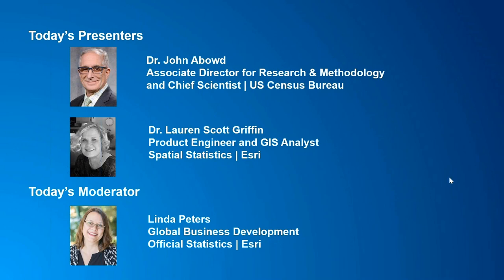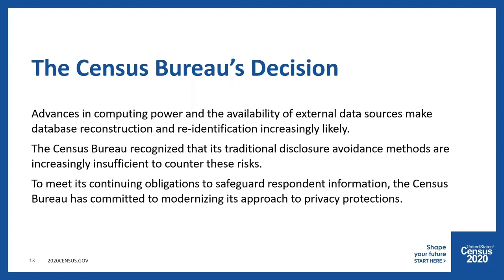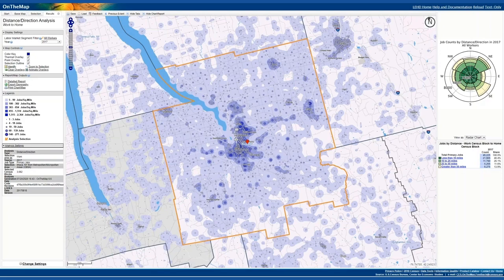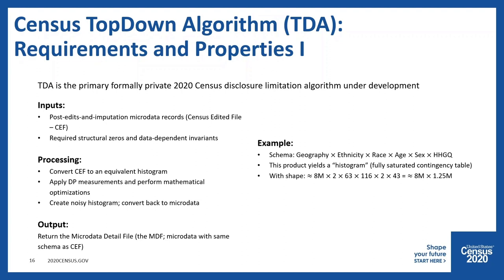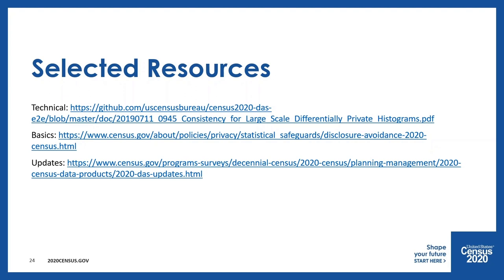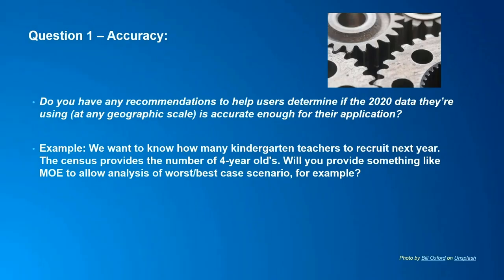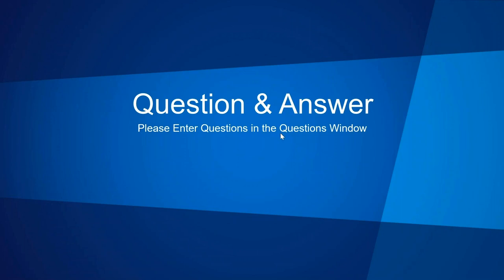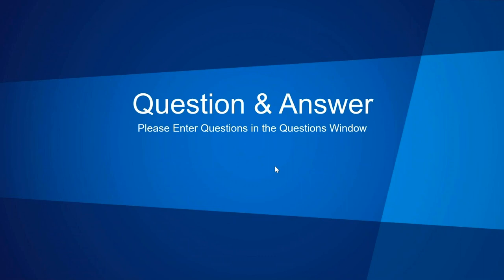Differential Privacy: What GIS Users Need to Know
The Census Bureau is tasked with enumerating the population while also protecting the identity of individuals. These requirements are at odds with one another therefore disclosure avoidance techniques are used to keep personally identifiable information confidential. Census 2020 will be the first census to implement differential privacy, as a mathematical model to balance privacy and accuracy.

View this special web session where Dr. John M. Abowd, Associate Director Research and Methodology and Chief Scientist US Census Bureau will share insights into the US Census evolving approach to differential privacy. Joining Dr. Abowd is Dr. Lauren Scott Griffin, Sr. Software Engineer and Spatial Statistician at Esri to discuss questions critical to the GIS community. This one-hour discussion will help GIS users prepare for and anticipate the marked changes in how census data are released.

This webinar covers some of the main points on what GIS users need to know to successfully work with Census 2020 data.